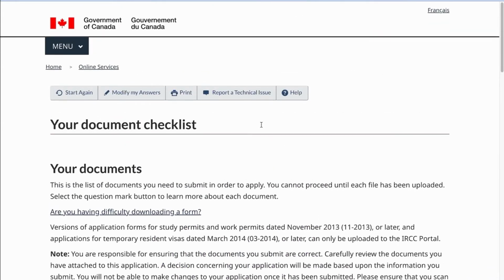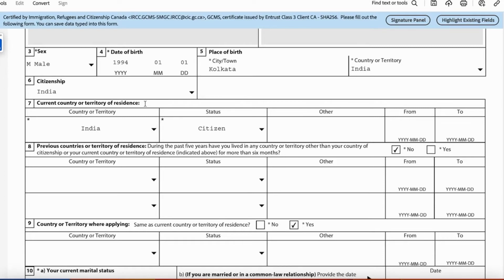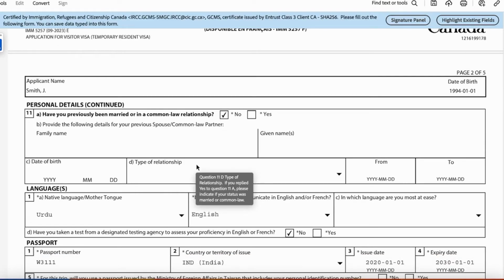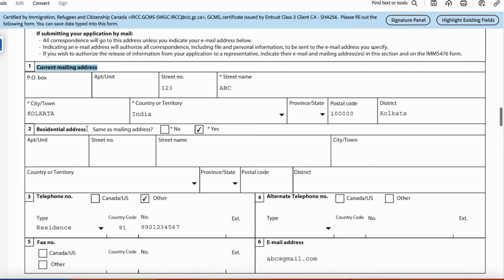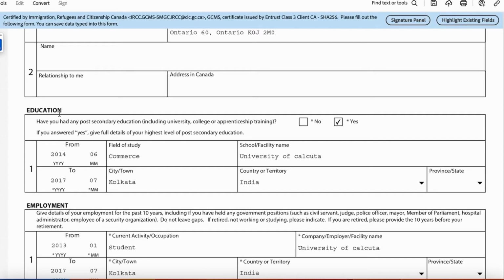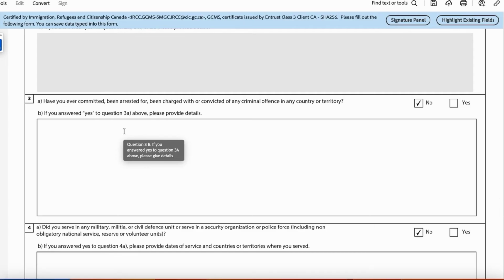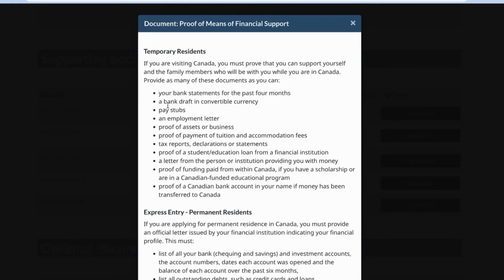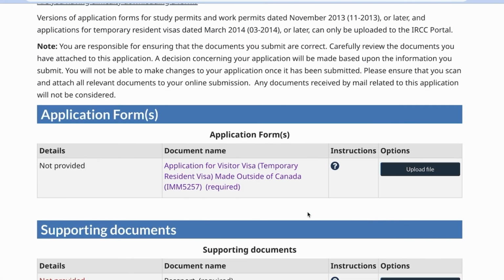How to fill Canada Temporary Resident Visa Form IMM 5257e | Canada Visitor Visa Documents | GC Key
In this video I have shown how to fill form IMM 5257. I have shown how to fill line by line. I have also talked about Canada Visitor Visa Documents checklist.

I have talked about:
IMM 5257e
IMM 5645
Proof of fund
Bank Statement
Canada Visa Documents
Cover Letter
Biometrics for Canada Visa